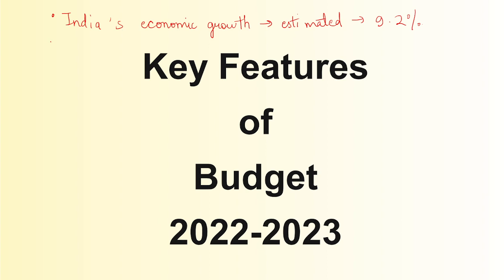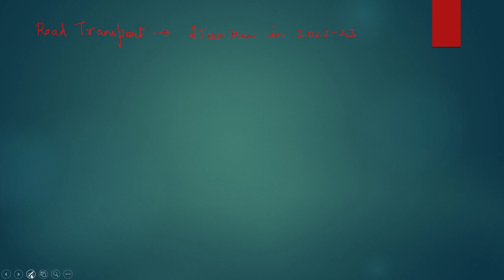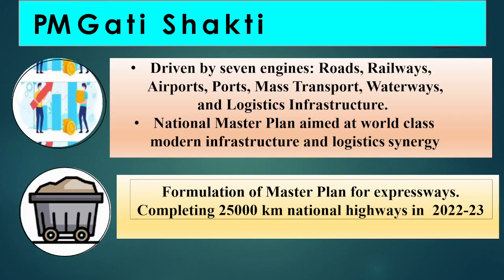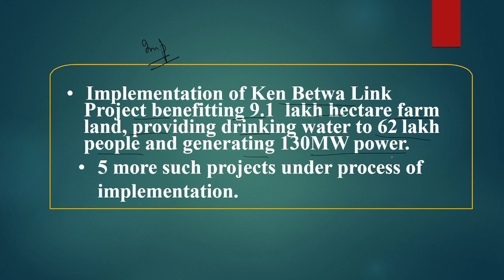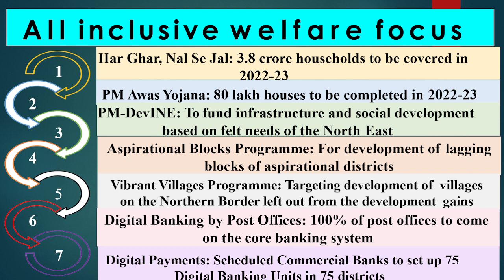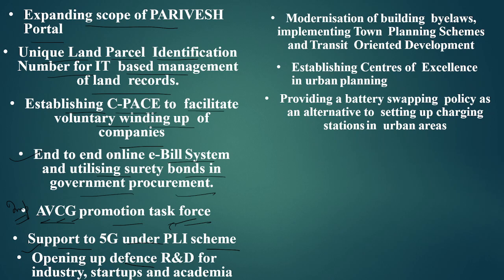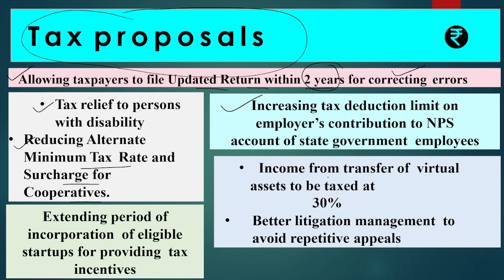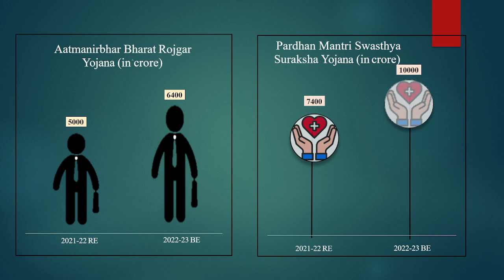Budget Bites By Rupali mam I Current Affairs by Rupali mam I ENGLISH MEDIUM I Budget2022-23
Februrary Current Affairs 2022 I Daily Current Affairs by Rupali mam

Follow u on Instagram - rupali.singh.9655